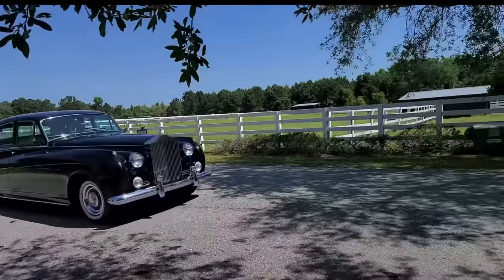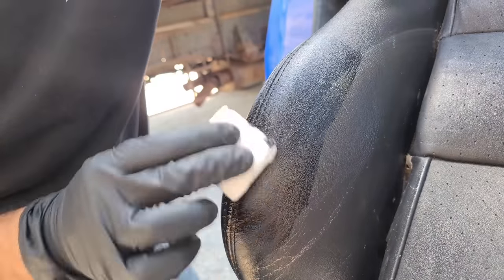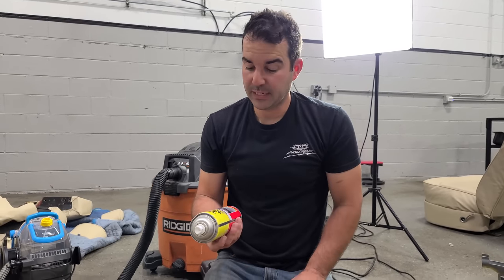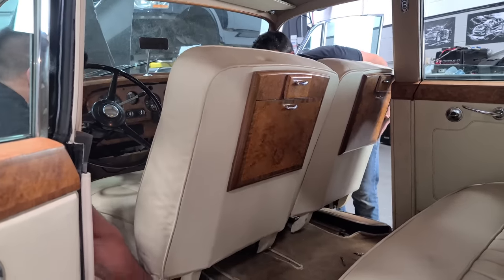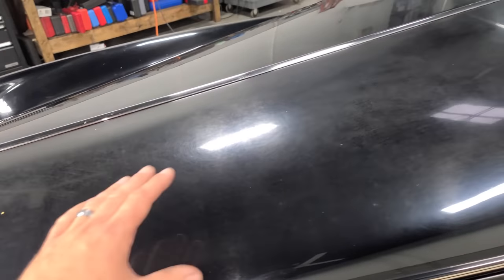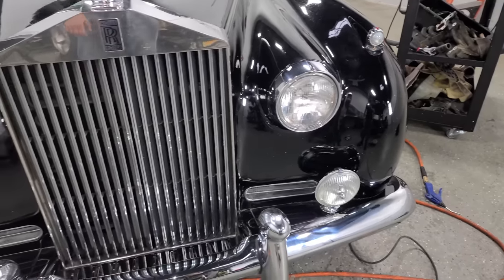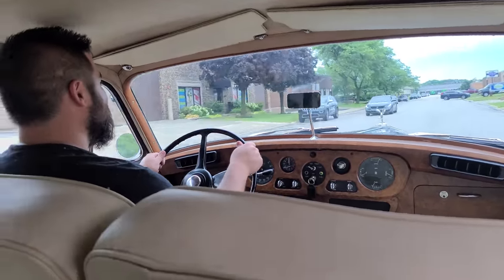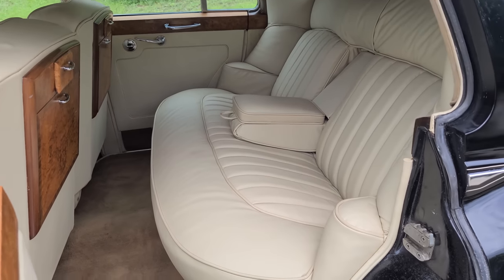What A 200-Hour Restoration Of An Old Abandoned Rolls-Royce Looks Like! INSANE Transformation!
You can combine this code with other sales too!

In this video, we spend 200 hours restoring my 1961 Rolls-Royce that was abandoned for years! We tackle an insane paint correction with the most dramatic before and after I've ever seen and I replace the original 62-year-old seats with $6,000 worth of leather! Have you ever had an English car?

Here's the little carpet cleaner

Financing is available right from the site with no limitations on age, mods, miles, etc!

LSC Merch & New Signature series shirts including SVT Lightning shirts and posters.

Scroll down the page to "preferred customer" and click "learn more" to get the deal!

Everything car-related I recommend from Amazon!

Get behind the scenes and sneak peek videos on the LSC Facebook page!